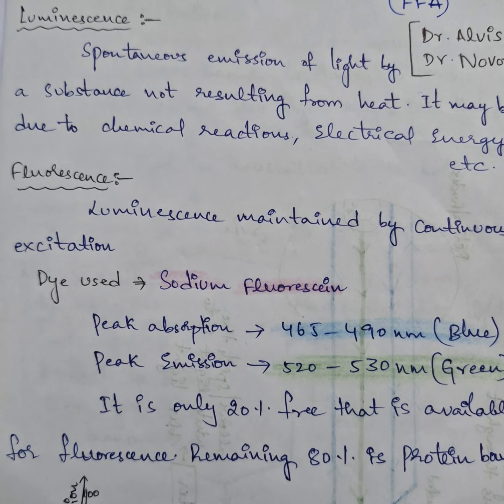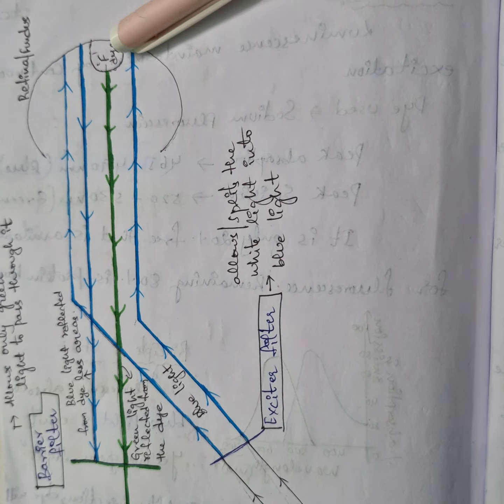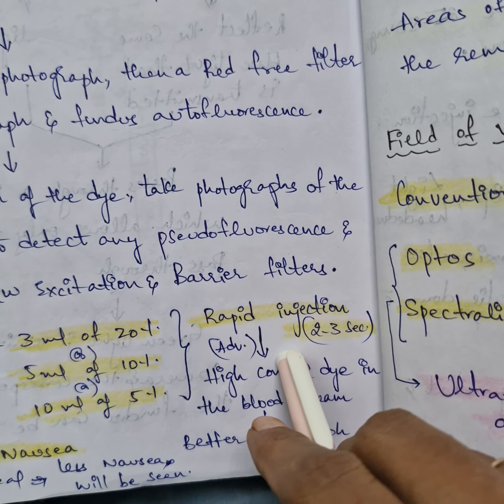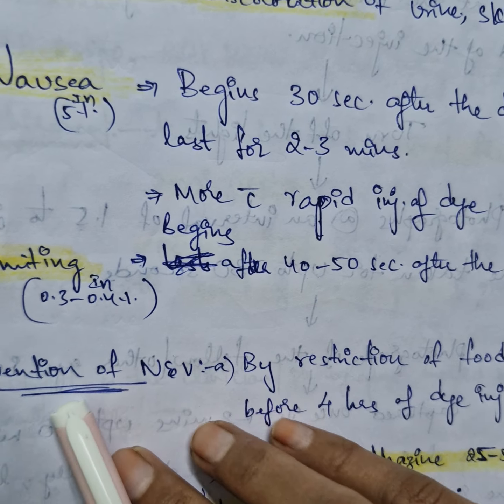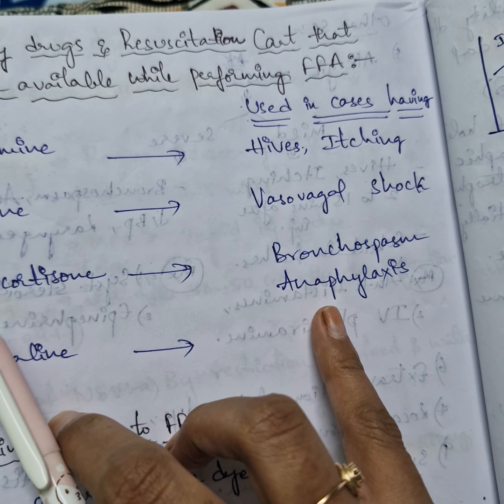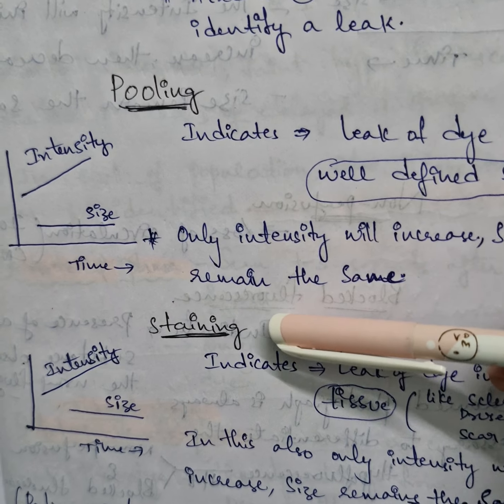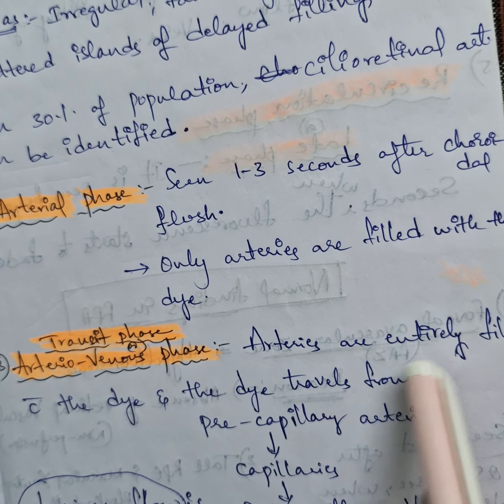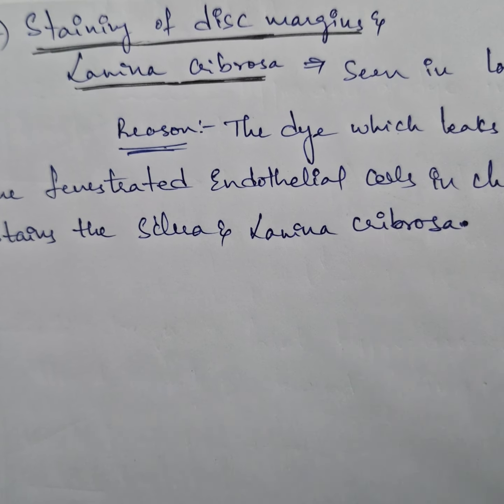20 August 2024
FUNDUS FLUORESCEIN ANGIOGRAPHY